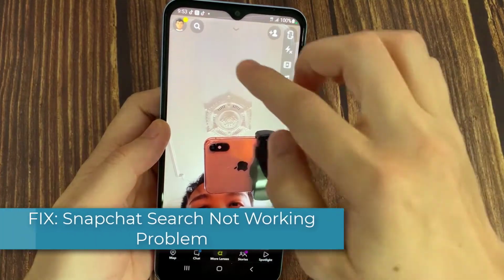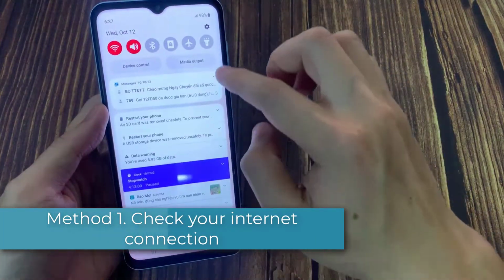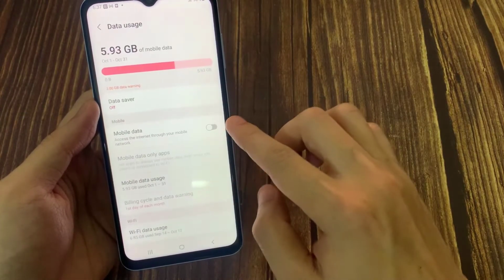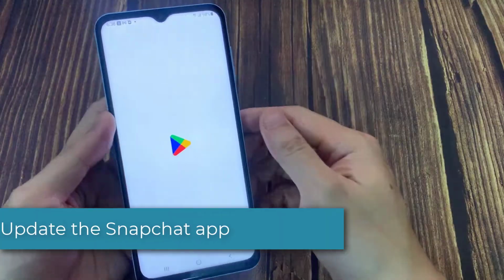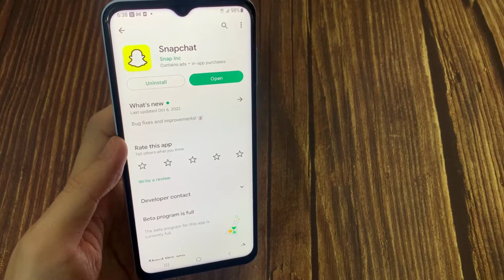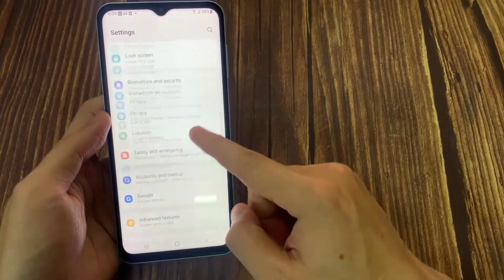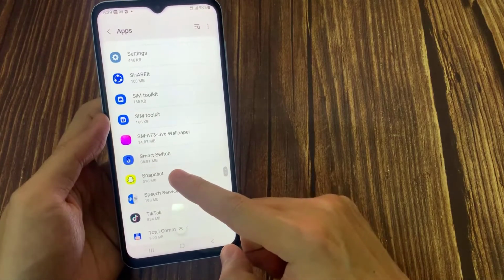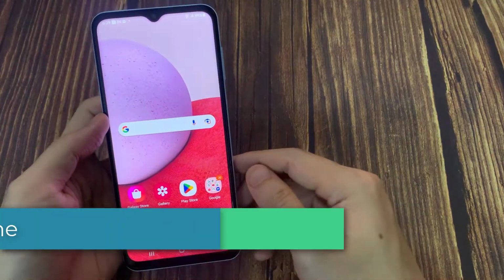FIX: Snapchat Search Not Working Problem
In this video, we will show you how to fix Snapchat Search not working problem on Android phone.
Method 1. Check your internet connection
Method 2. Update the Snapchat app.
Method 3. Clear app cache and Clear app storage
Method 4. Restart your phone